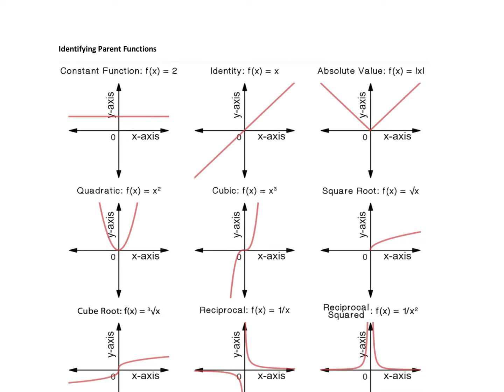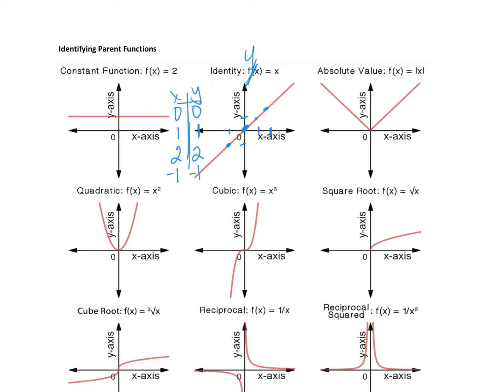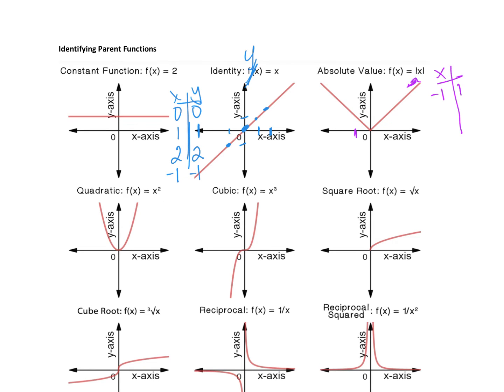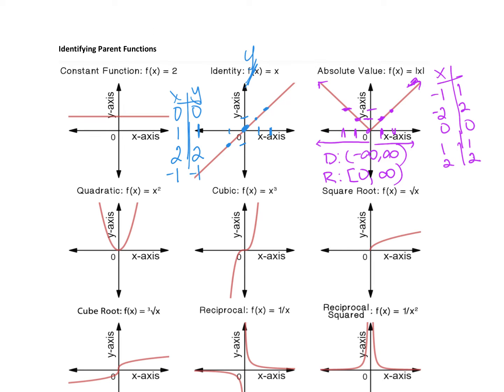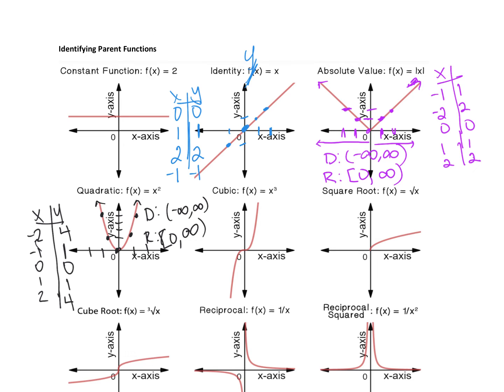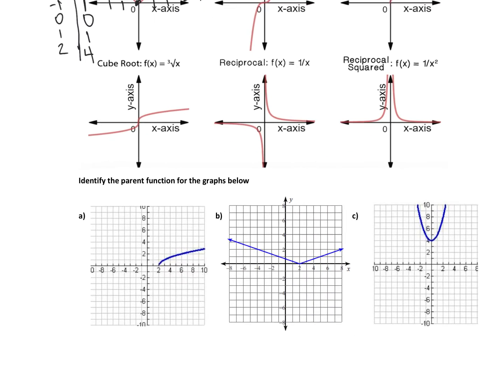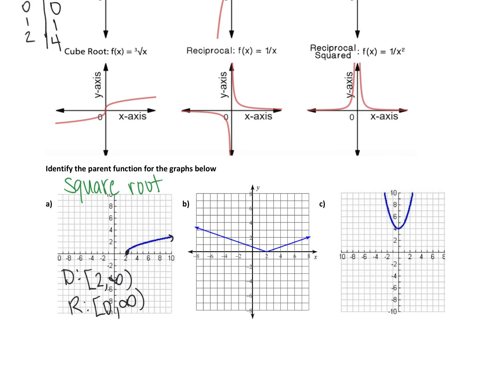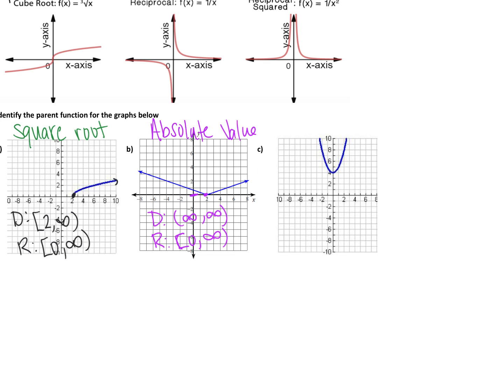Identifying Parent Functions